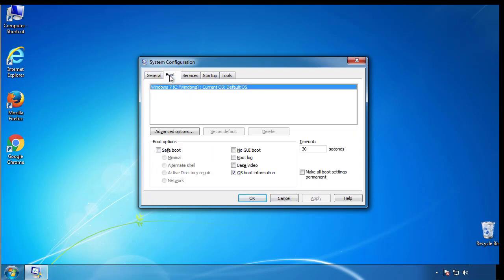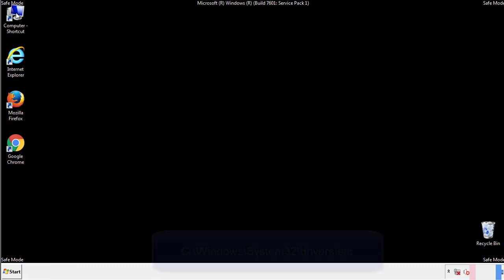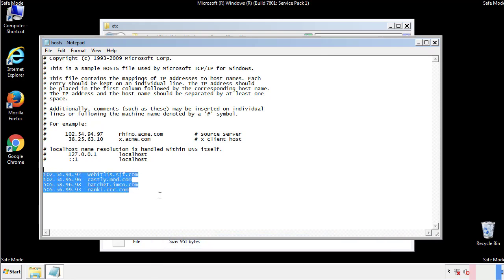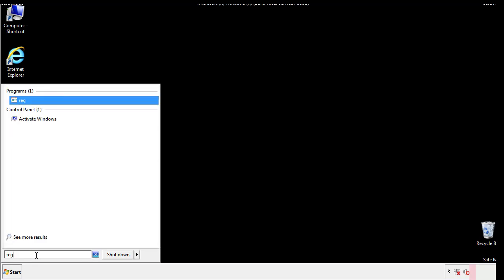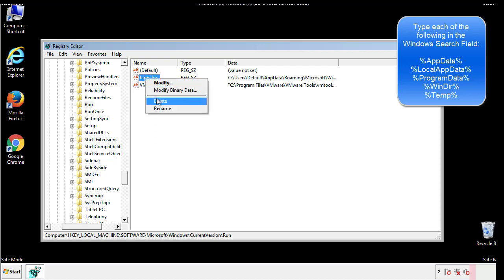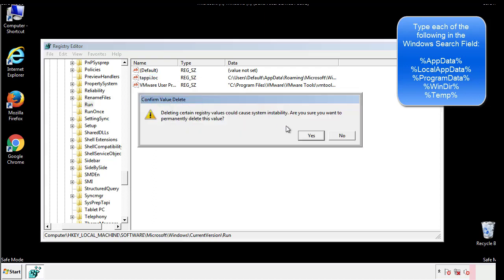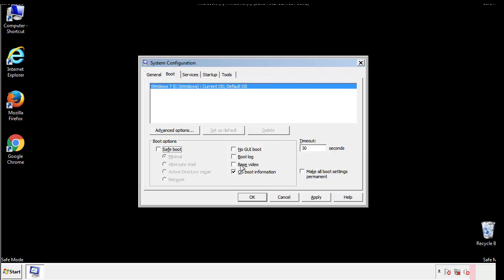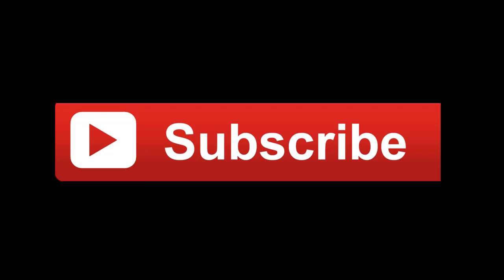Egfg File Virus Ransomware [.Egfg ] Removal and Decrypt .Egfg Files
.Egfg File Virus Ransomware Removal (+.Egfg File Recovery)

How to remove Egfg ransomware (Virus Removal Guide)
.Egfg Files Virus (STOP) – How to Remove + Restore Files
Remove Egfg Ransomware and Decrypt .Egfg Files
Remove .Egfg Virus (File Recovery+ Ransomware Removal)
.Egfg File virus - Remove It and Recover Files
How to remove Egfg Ransomware - virus removal steps
.Egfg Files (STOP Ransomware) – Remove + Restore Data
.Egfg file virus ransomware (Restore, Decrypt .Egfg extension files)
.Egfg file virus Removal Guide – Help To Decrypt Your Files
Guide – How Do I Decrypt .Egfg File Extension Virus
.Egfg file virus Removal Guide +File Recovery
How to Remove .Egfg Ransomware and Restore .Egfg Files
Get Rid of .Egfg file virus (Remove Ransomware + Recover Data)
Remove .Egfg file virus And Recover Encrypted Files
Remove Egfg ransomware and retrieve the encrypted files
How To Uninstall .Egfg file virus From PC
How to Get Rid of .Egfg file Virus Effectively?
How To Delete .Egfg file virus From PC
Uninstall .Egfg ransomware from Windows 10
Remove .Egfg ransomware virus (+File Recovery)

Howtoremoveguide